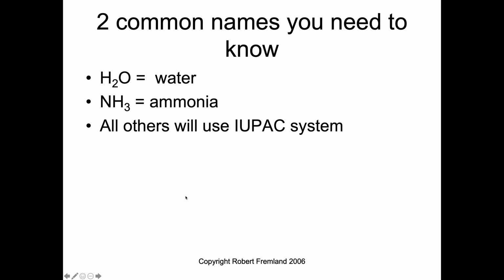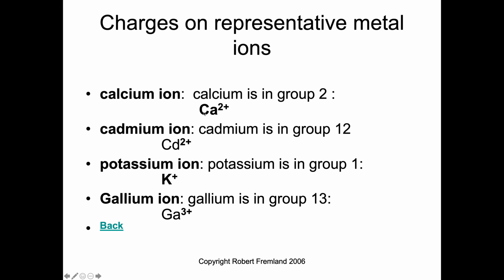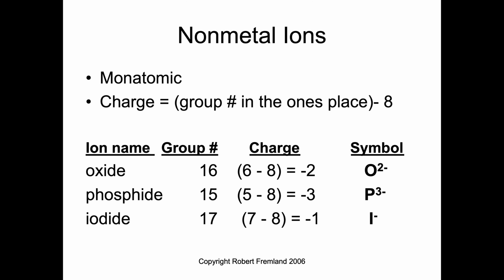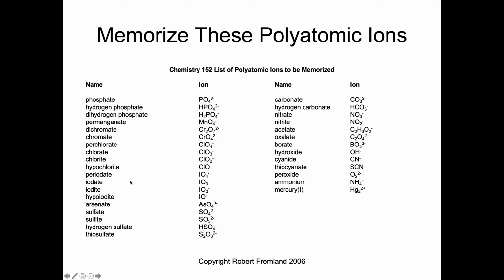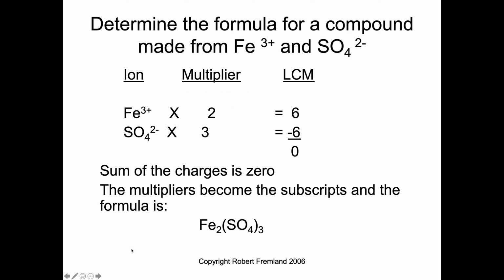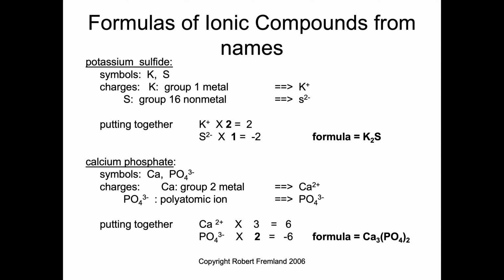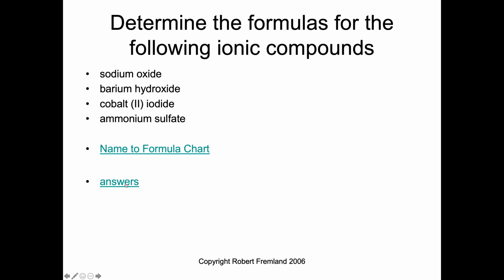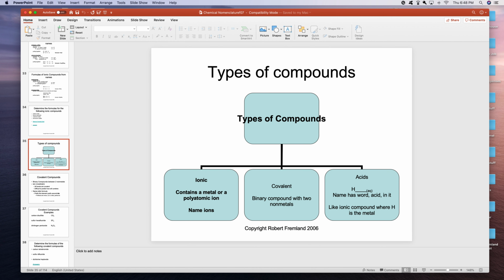fremlandnomen2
second in the exciting series on nomenclature